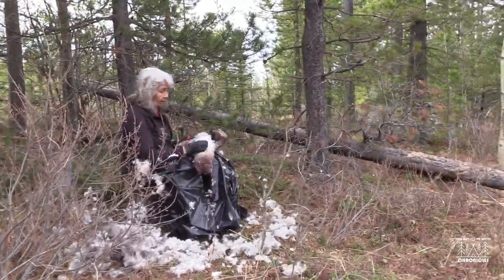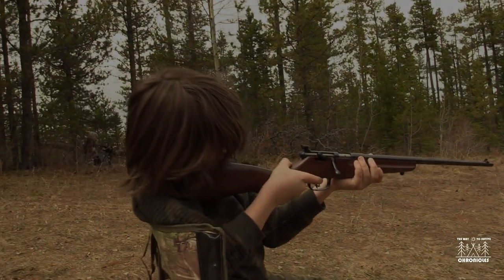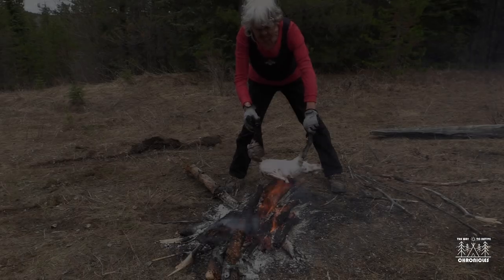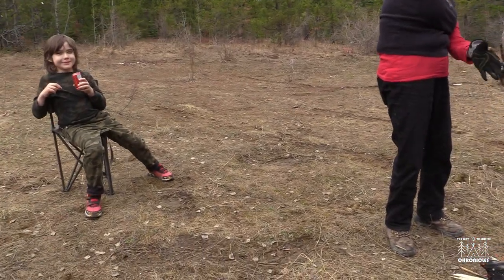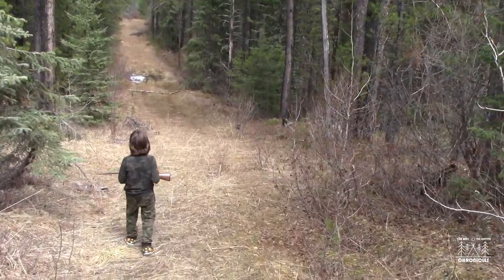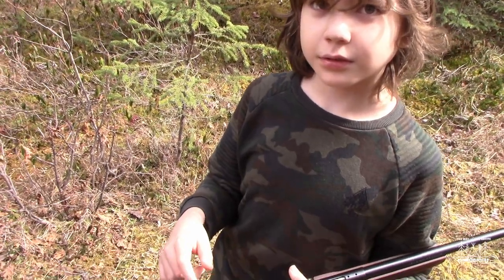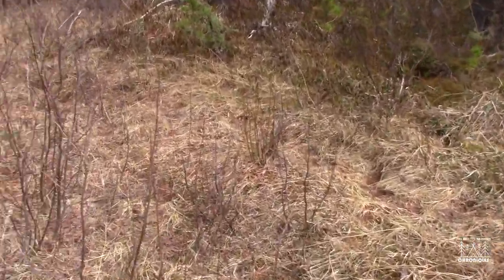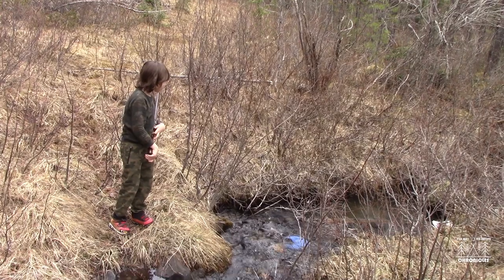Teaching A Boy How To Hunt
This video is a revision of an earlier video made 2 years ago.

One of the joys of being grandparents is watching our grandchildren mature and guiding them the best we can as they do.

Our grandson in this video is First Nations treaty status (like his grandmother), so we try to teach him the skills and knowledge required involved in hunting - things that will serve him well once he reaches adulthood.  As we are blessed with eleven grandchildren in all, this is quite an on-going matter!

In this video we show him a number of things including:  a) how to pluck, gut and singe a Canada Goose  b) how to handle and shoot a .22 rifle (safely, always watching muzzle direction)  c) how to cross streams/difficult terrain and  d) how to spot signs of moose (browsed twigs, prints, droppings temperature).

By the way, did you enjoy the music in this video?